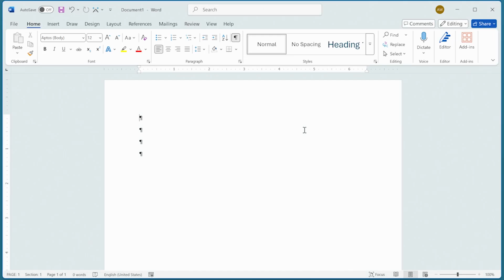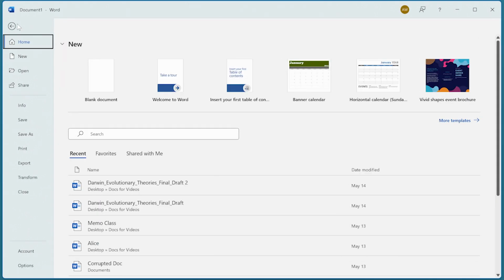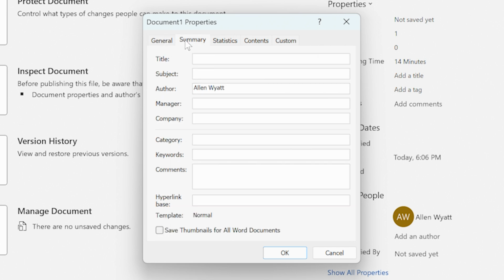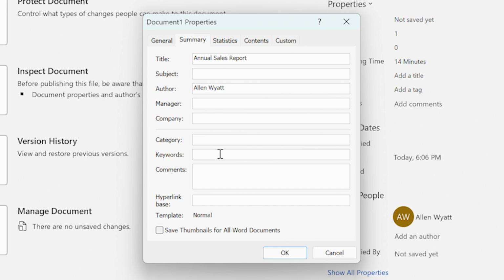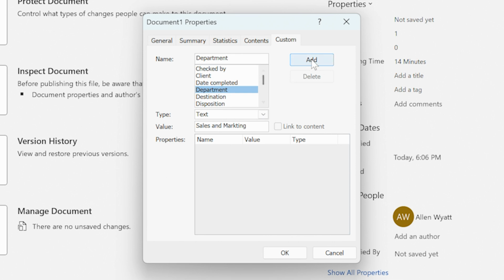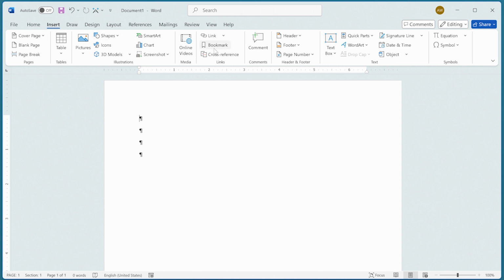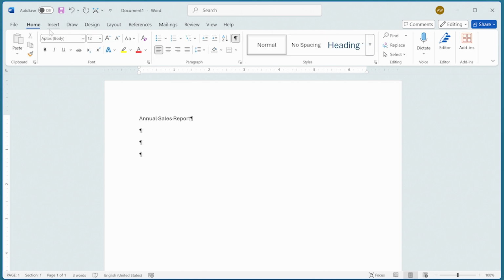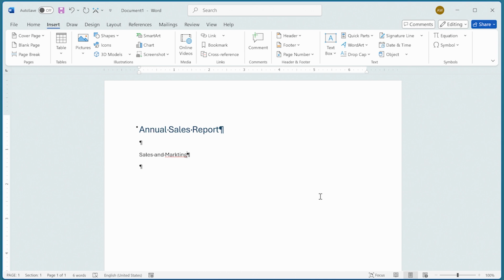Working with Document Properties and Information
Have you ever needed to keep track of who created a document, when it was last modified, or add custom information that travels with your file? Document properties in Word are a hidden treasure that can help you organize, find, and even automatically update information in your documents.

Chapters:
00:00 Intro
00:46 Finding and Editing Properties
04:16 Inserting Properties in the Document
07:02 Wrapping Up